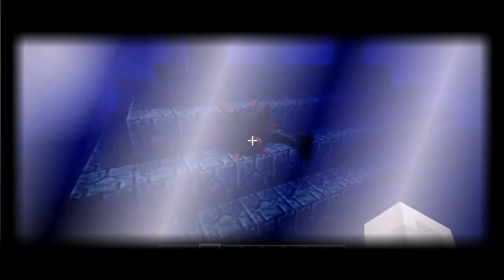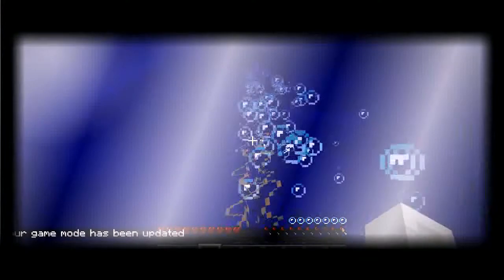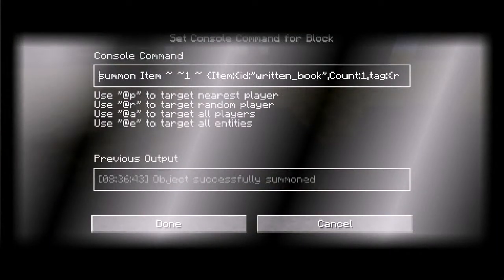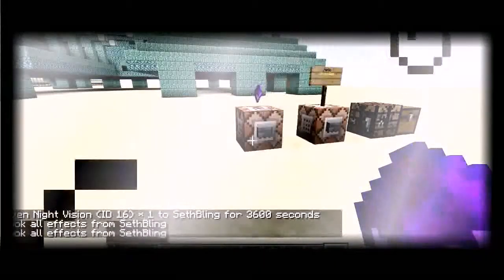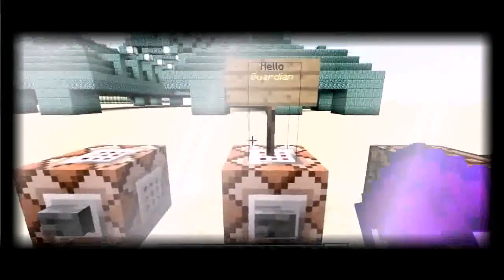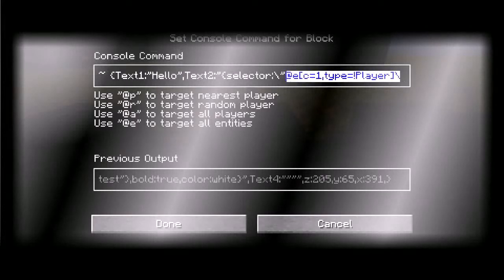Minecraft Snapshot 14w25a Overview Underwater Dungeons!